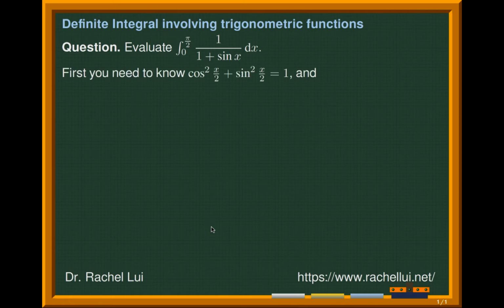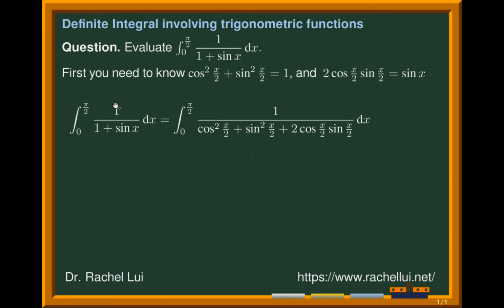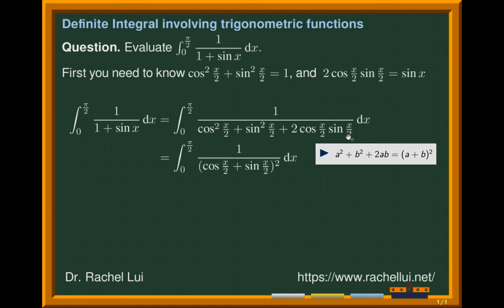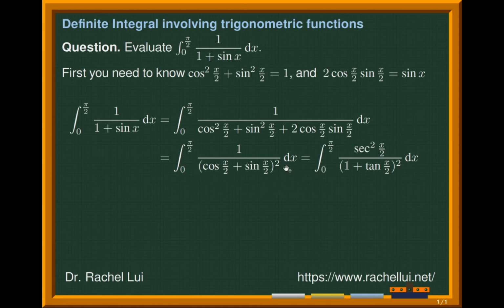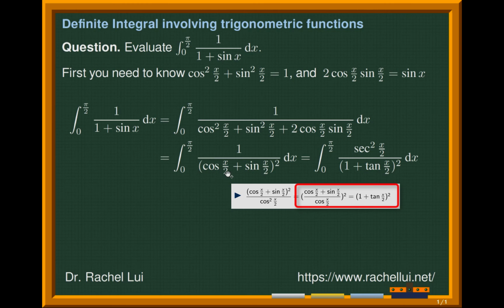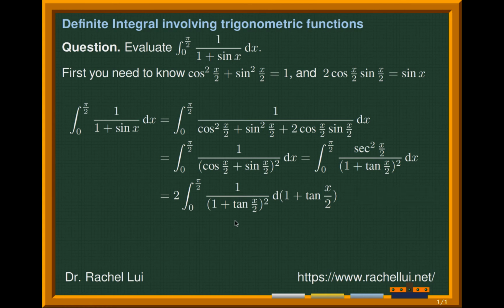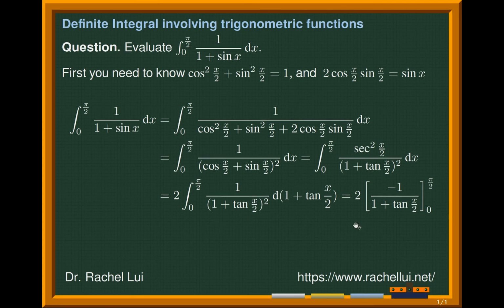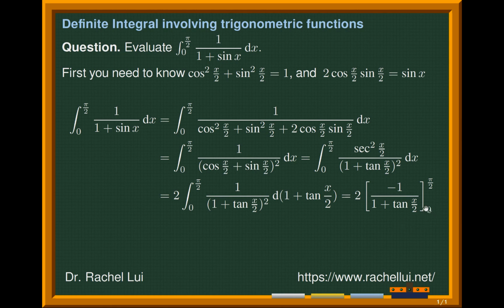Definite Integral involving trigonometric functions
Advanced Calculus (that's why it's 5-minute long instead of 3) on Definite Integral involving trigonometric functions. If you are not familiar with the trigonometric rules, you may need to skip this video.